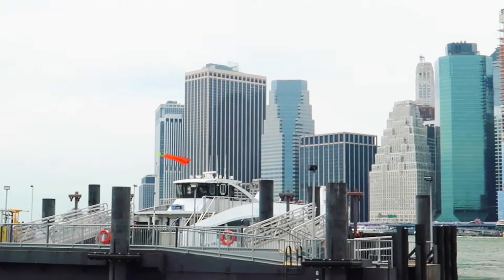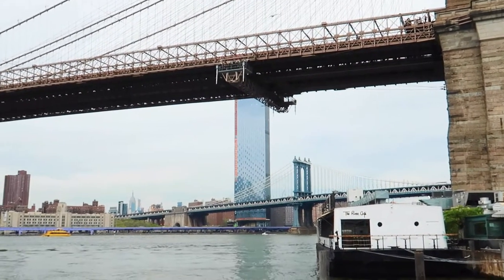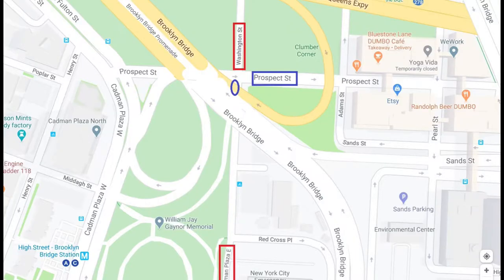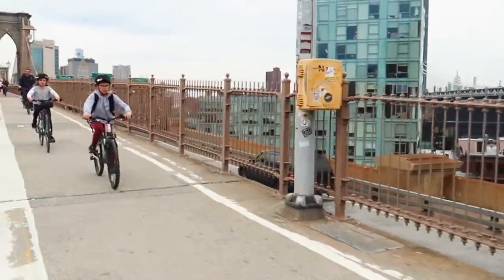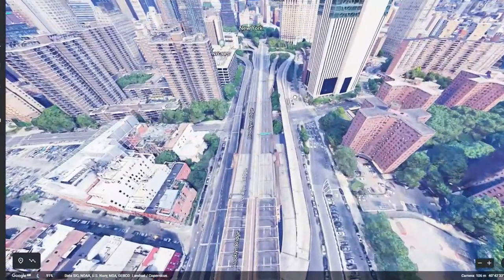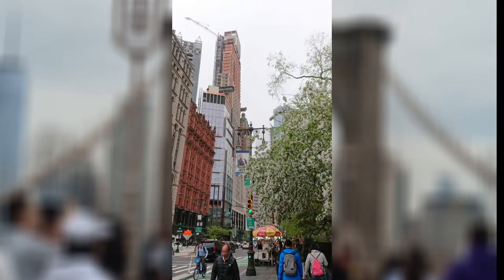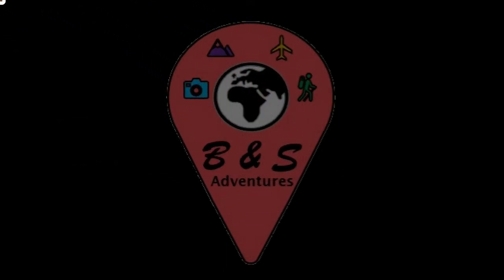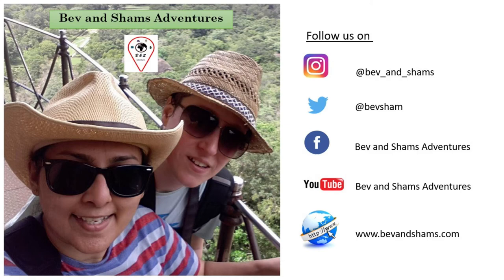Walking tour of Brooklyn Bridge from Brooklyn - See the iconic skyline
We take you on a walking tour of Brooklyn Bridge Park and across Brooklyn Bridge into Manhattan.

As you wander around Brooklyn Bridge Park take this opportunity to appreciate the Manhattan skyline from across the water.

See the iconic Freedom Tower, Statue of Liberty just to name a few.

We then take you across Brooklyn Bridge into Manhattan.

OUR WISHLIST